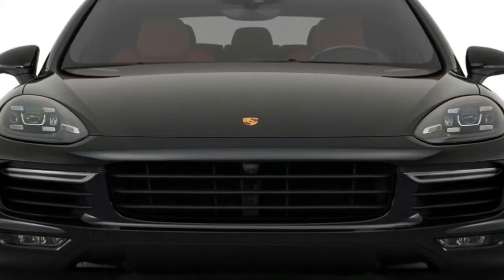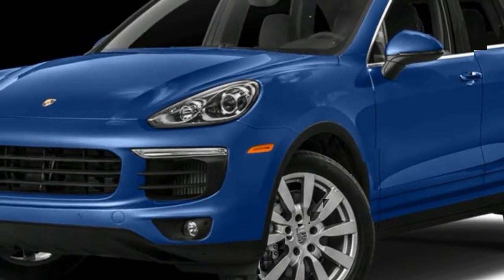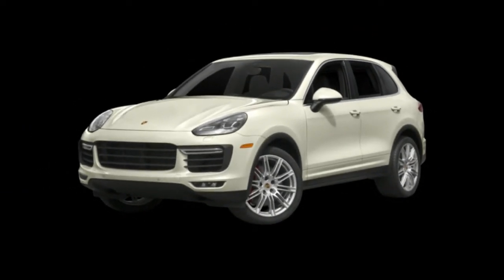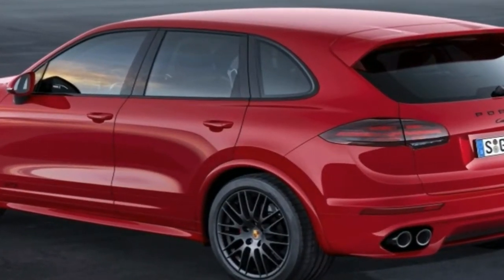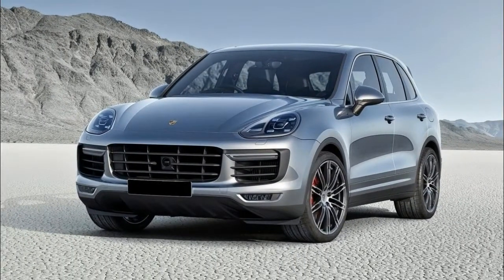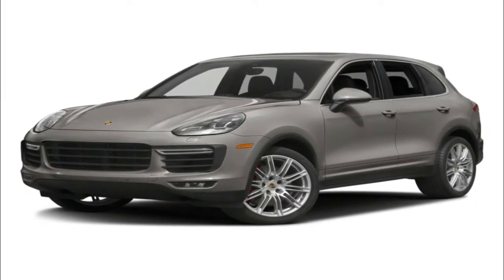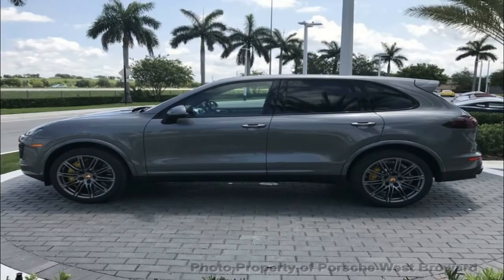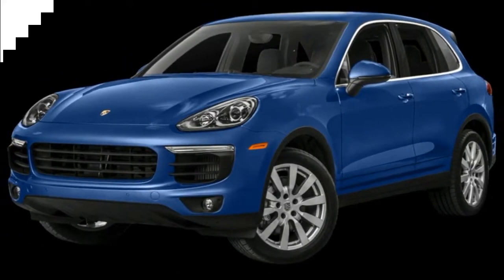Hot News !!! 2017 Porsche Cayenne Turbo Turbo S Exterior and Price Overview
Hot News !!! 2017 Porsche Cayenne Turbo Turbo S Exterior and Price Overview -The new Cayenne is fairly tremendous at a great many things. Buyers will make their own minds up about the looks, although it’s probably fair to say that those never previously sold on the largest Porsche SUV won't find much to change their mind here.

There can be no complaints about this new Cayenne’s interior however. Both the Cayenne and the Macan have been recognised for their dynamic acumen, though it’s seldom – if ever – that they’re complimented for a sense of luxury.

That changes here, this new Cayenne taking up where the Panamera left off with a stunning interior comprised of sumptuous materials, seamlessly integrated technology and considerable style.

██████ GET DAILY UPDATES! NOW! ██████